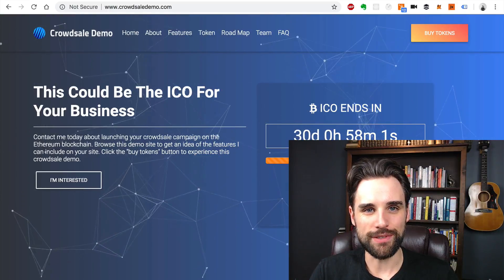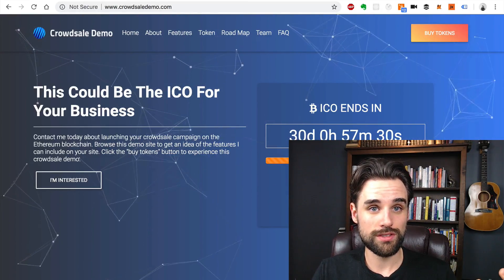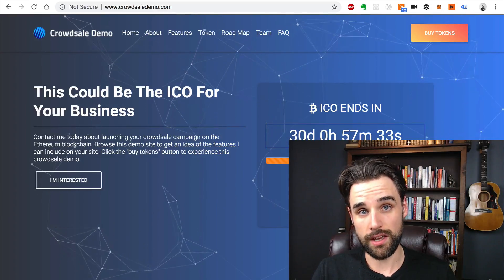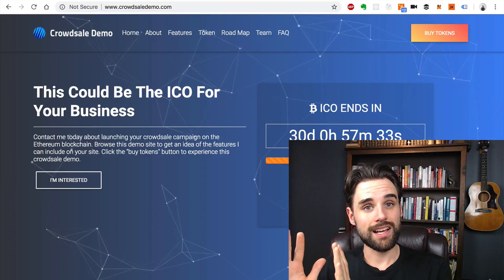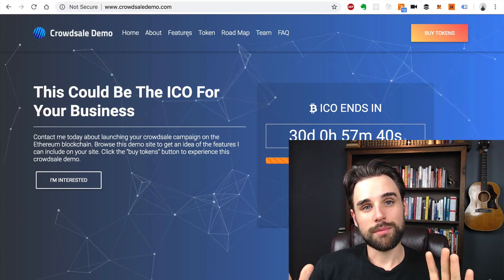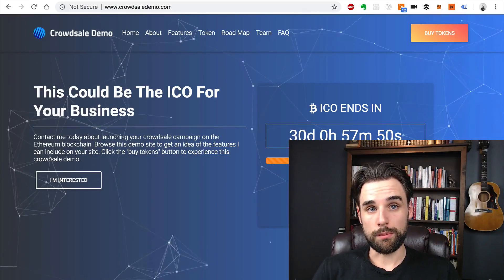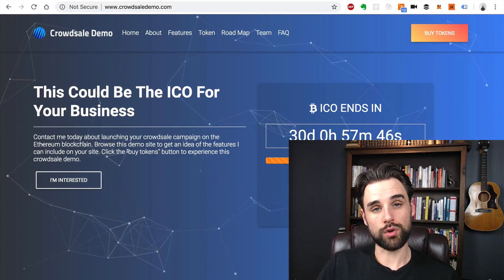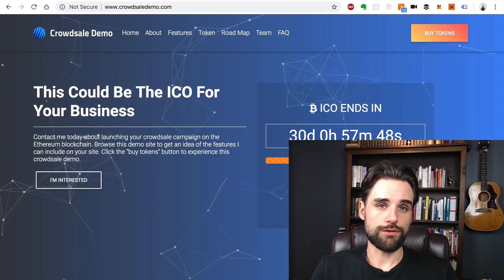Watch This Before You ICO!